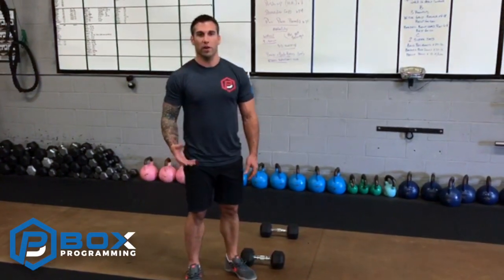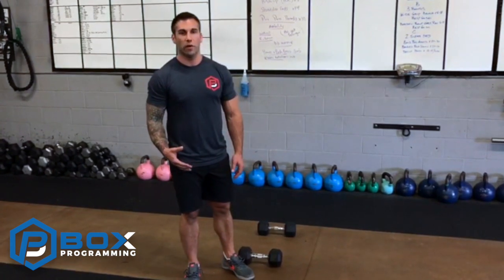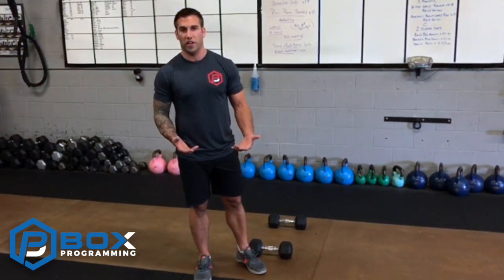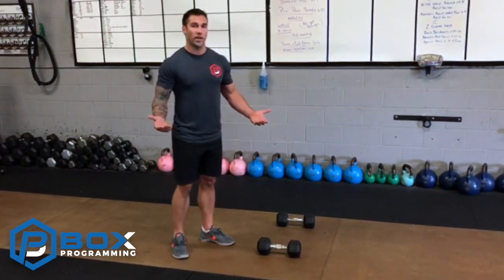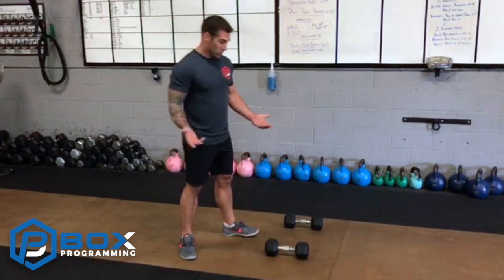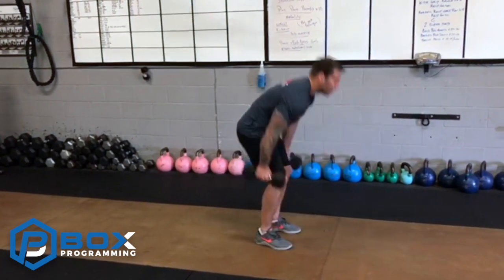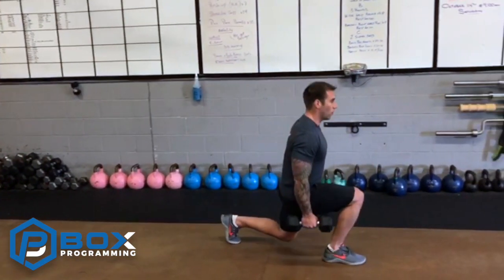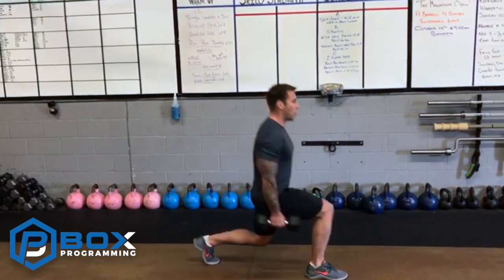Forward + Reverse Lunge